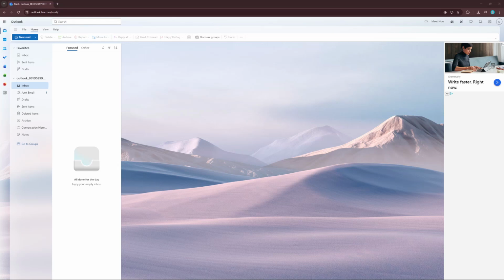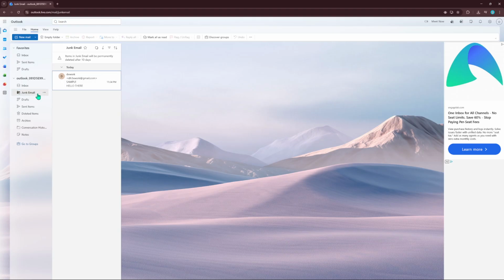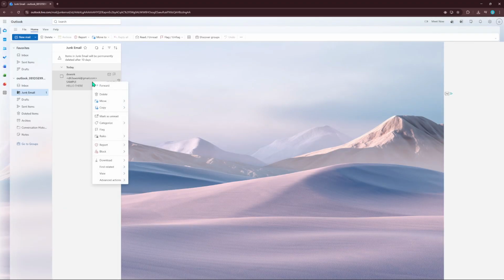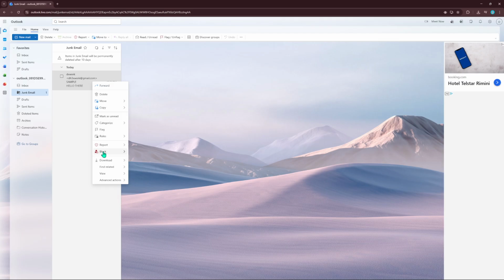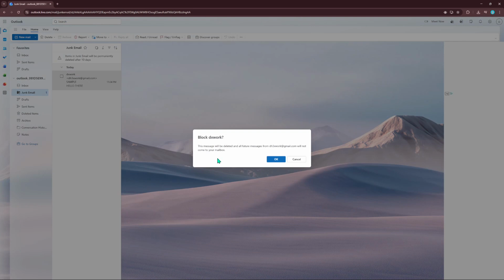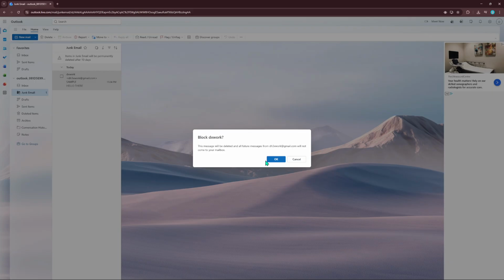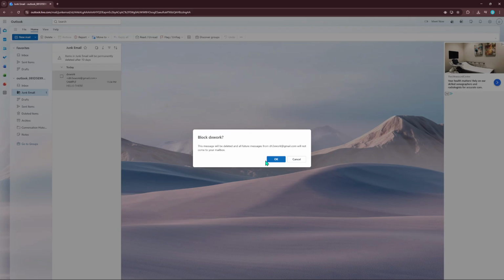How to Block an Email Address in Outlook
The method is very simple and clearly described in the video. By following all the steps, you’ll easily learn how to block unwanted email addresses in Outlook and prevent future messages from reaching your inbox.